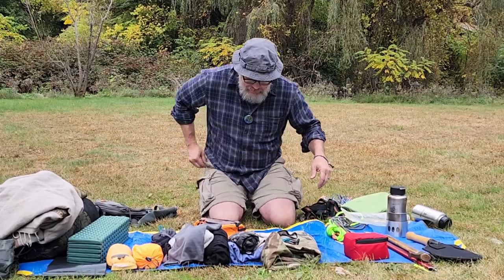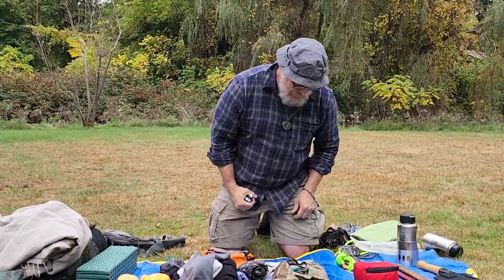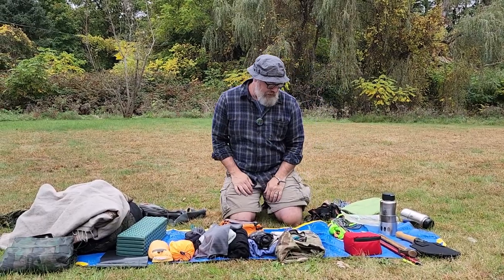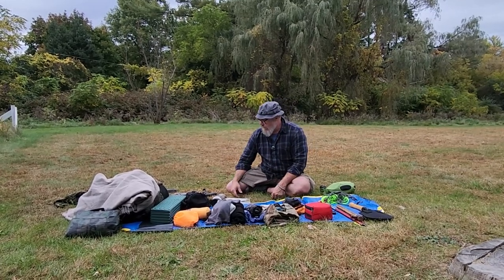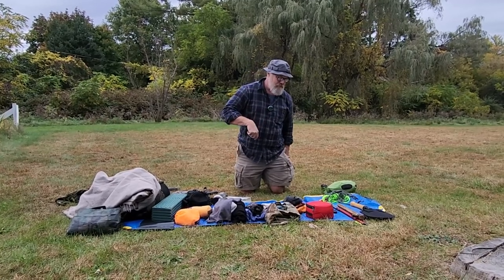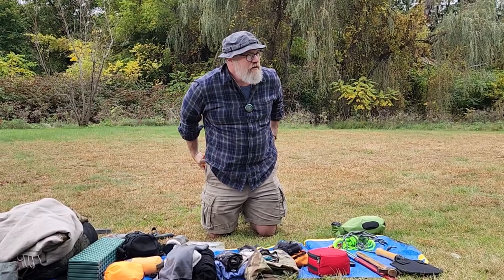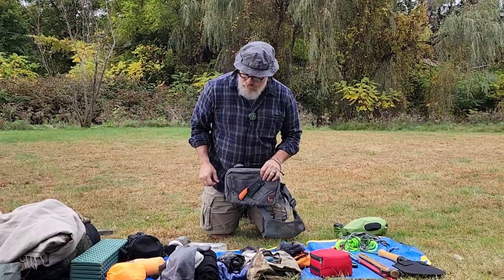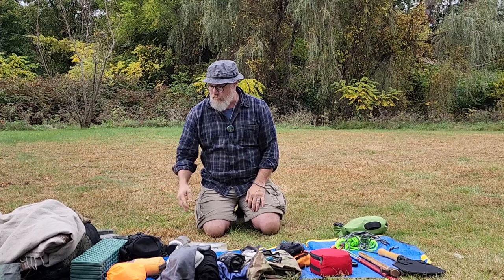Uncivilized Fieldcraft 202: Packing List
Here is a general packing list for the Fieldcraft 202 event.
Generally, the 202 covers more material and more in depth than the Fieldcraft 101 event.  You will be expected to be a little more self-sufficient (while avoiding the temptation to OVER pack!)
Not as much "group" gear will be available so you will need to PACE your kit with more attention than before!
Many potentially missing items from the video can be purchased or "loaned" from the Uncivilized Vitality Storeroom if Admin has enough time so send those requests in ASAP!

Some gear, such as Major Trauma Kits will be supplied. Otherwise, pack the following:

CLOTHING:
Dress appropriately (in layers) with a jacket or coat
Hat(s)
Gloves
Season-appropriate footwear
Extra wool socks for sleeping
Wool hat or Buff for sleeping
ONE standard Moreygami
ONE large Moreygami
TWO pocket Moreygami
TWO or THREE blankets
ONE sleeping bag or quilt
Poncho (USGI size)
any ONE tarp (between 5x7 and 9x9 feet)
ONE ground sheet / "Space" tarp/blanket
ONE 55 gallon "Drum Liner" (Garbage bag)
ONE sleeping pad (Optional but STRONGLY recommended)
OPTIONAL: Hammock and straps

CUT & DIG:
ONE fixed blade knife
ONE multitool (OR a small pair of pliers and a folder knife or second small fixed blade)
ONE folding saw
ONE shovel or E-Tool (personal trowel in toilet kit does NOT count!)

CONTAINER:
ONE or TWO Canteens or bladders totaling THREE liters of capacity
ONE metal cup
ONE eating utensil
ONE backpack or duffel to contain all gear
Optional: Belt pouch or chest rig to use as extra "pockets"

FIRE & LIGHT
ONE headlamp (w/ extra batteries or fully charged)
ONE chemlight or glow stick
TWO fire-starting options (lighter, Ferro rod, etc.)
NO TINDER!
ONE small stove (canister style or natural fuel)
NO JETBOILS!

CORDAGE:
SIX tent stakes
ONE UV Cord kit
TWO UV Fast ropes
ONE carabiner (Climbing rated)

SALT & NEEDLE:
Personal hygiene kit
Personal Toilet kit
ONE container of SALT /Electrolytes
FOUR meals and TWO-THREE snacks worth of food, Coffee, etc.
Personal Boo-Boo Box

BOOK:
ONE small notebook and pen / pencil